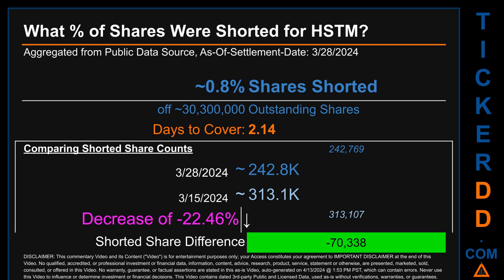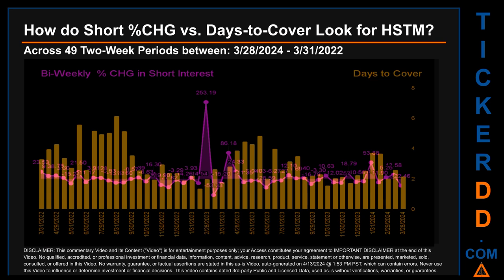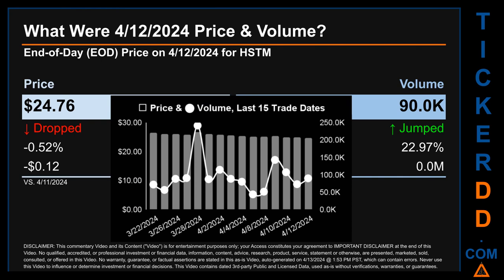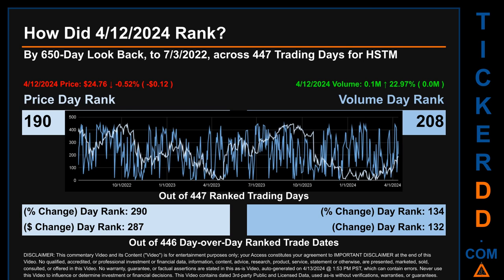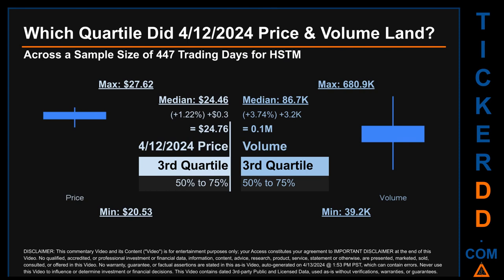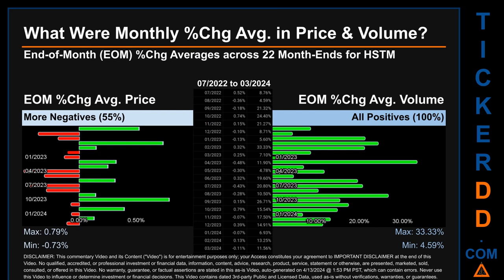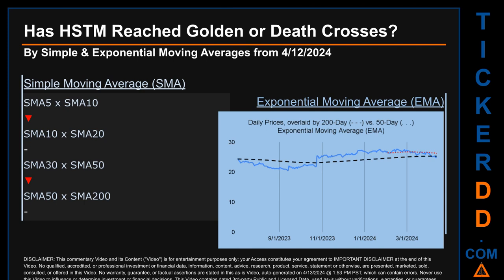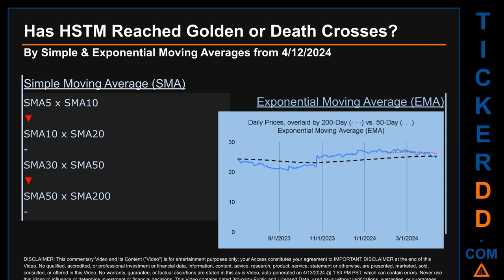What is Short Interest for HSTM HSTM Price HSTM Volume Analysis Latest News for $HSTM